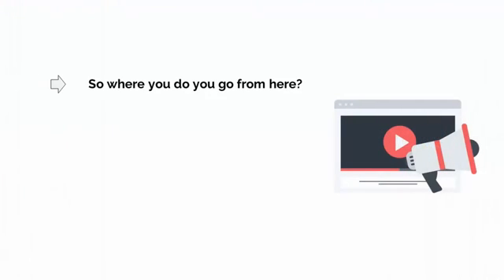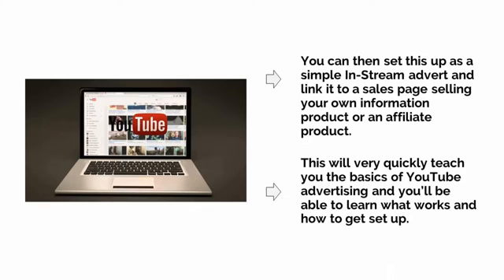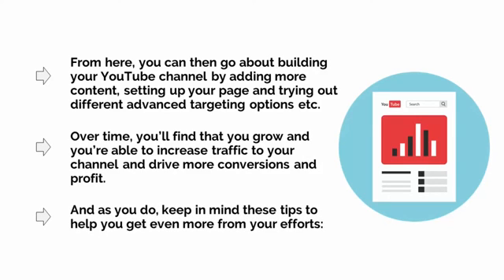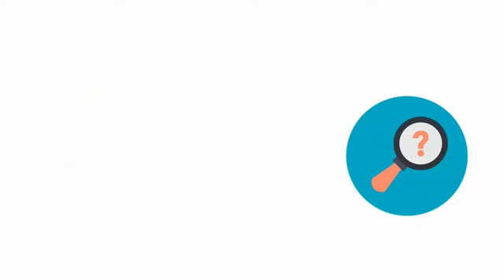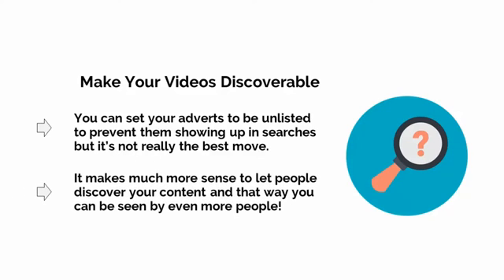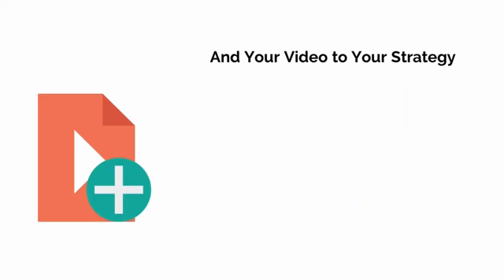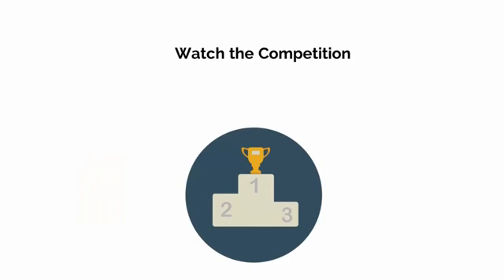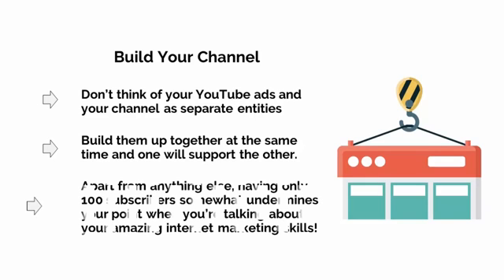YouTube Ads Excellence 10